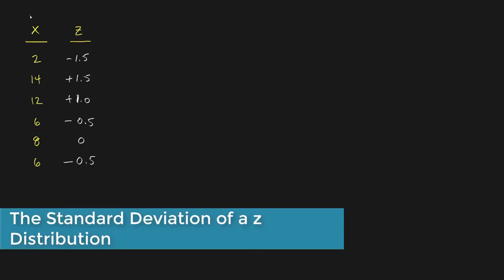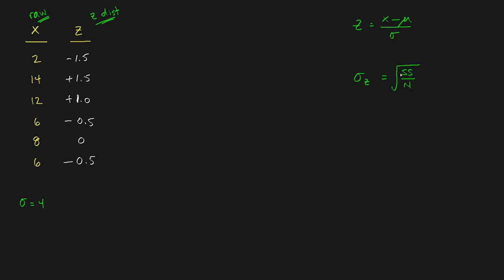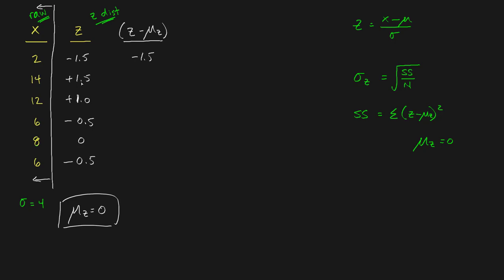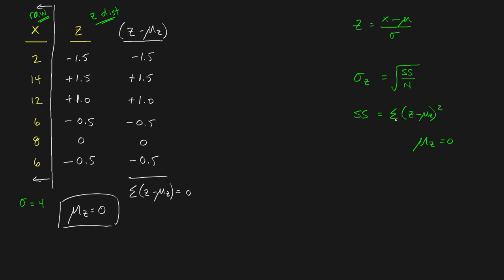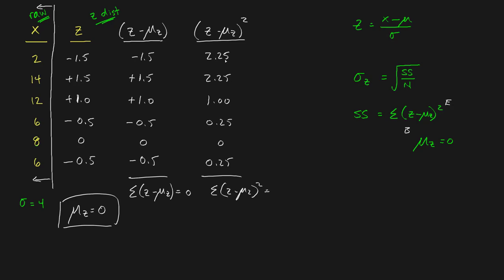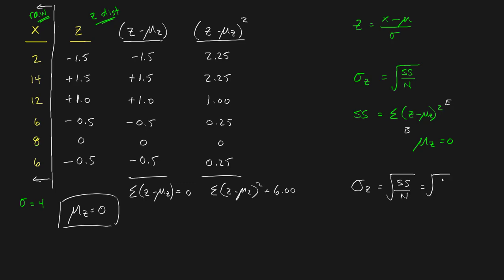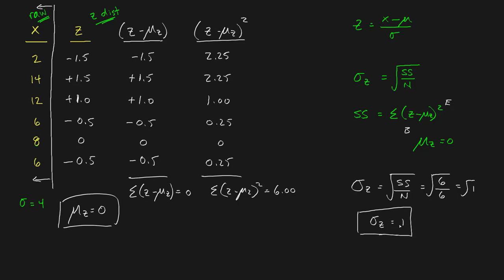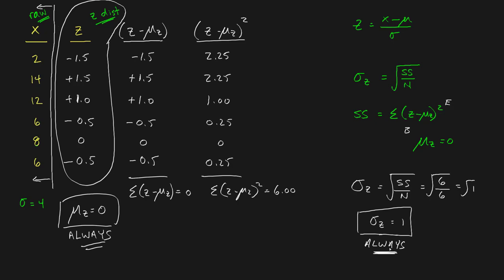The Standard Deviation of a z Distribution